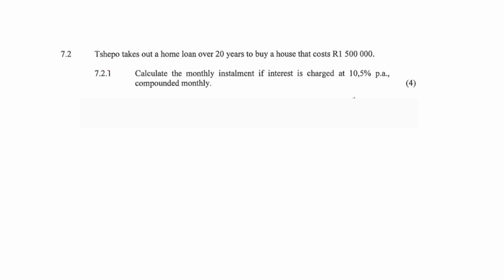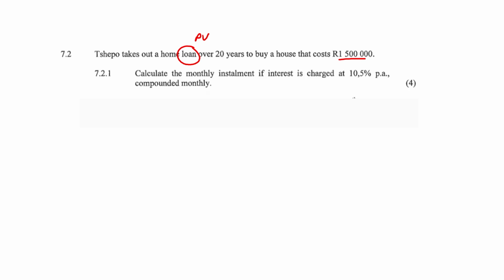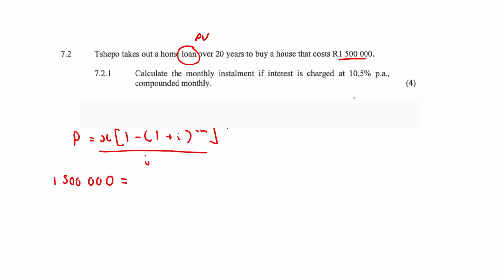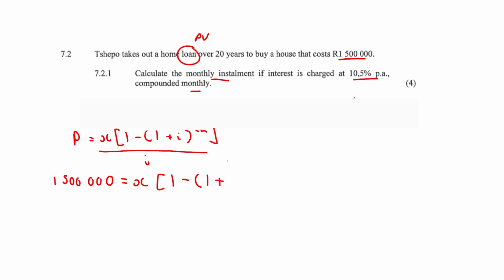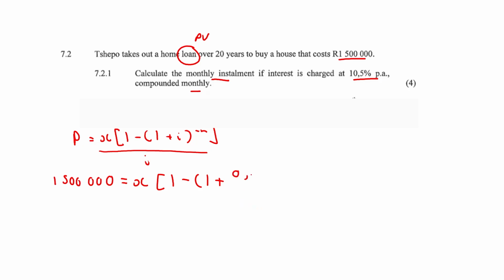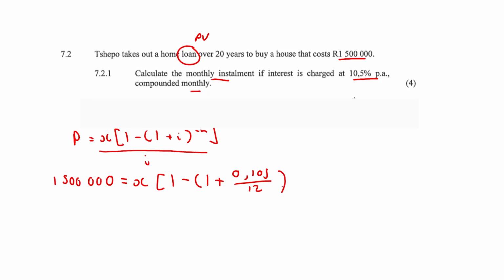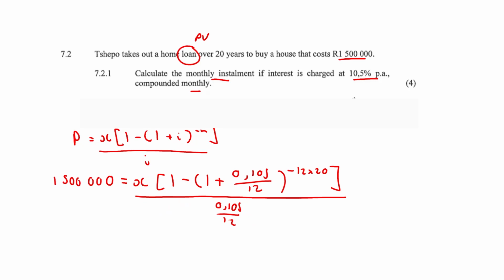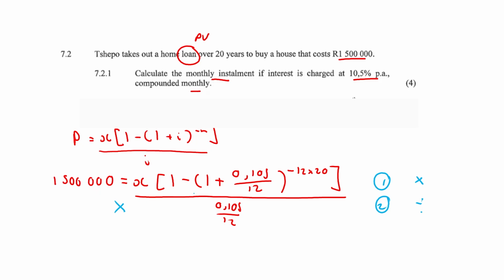Present Value (Grade 12 Maths)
Another FINANCE banger!! Grade 12 maths, here we go!